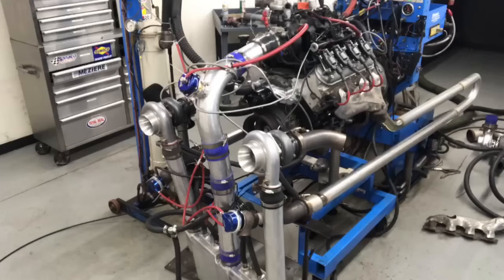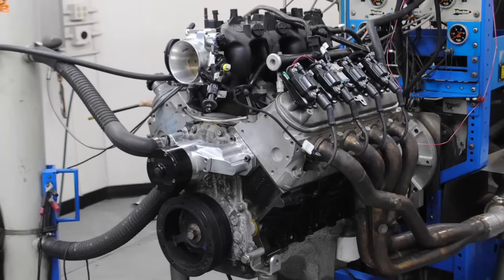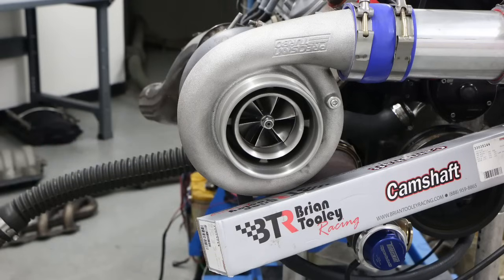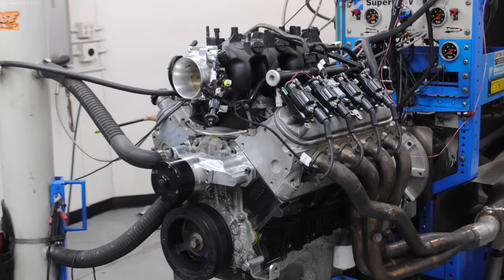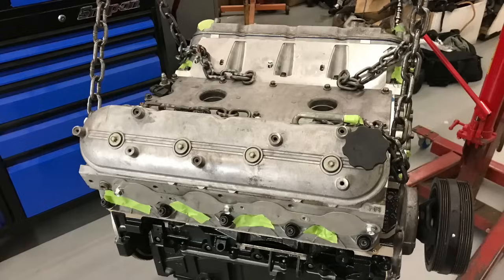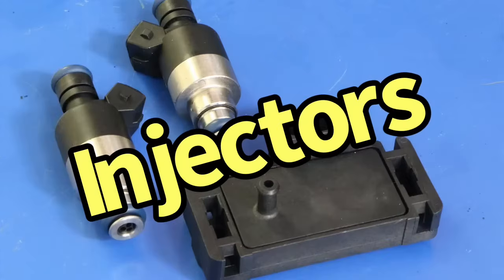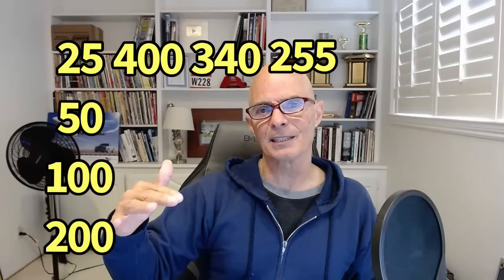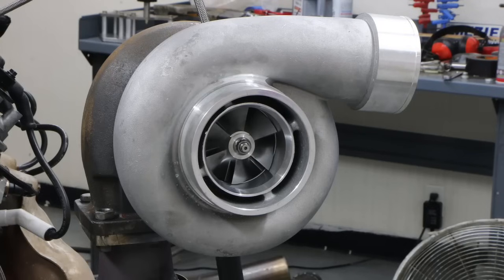TOP 5 JUNKYARD TURBO LS QUESTIONS FOR BEGINNERS! BUILDING A TURBO LS? WHAT ARE THE BEST QUESTIONS?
WHAT IS THE BEST TURBO? WHAT IS THE BEST TURBO CAM? HOW MUCH POWER CAN I MAKE? WHAT INTAKE SHOULD I USE? DO I NEED TO PORT MY HEADS? WHAT QUESTIONS SHOULD I BE ASKING AFTER DECIDINIG TO RUN A TURBO ON MY LS? SHOULD I RUN A BIGGER MOTOR? WHAT SIZE INJECTORS SHOULD I USE? CAN I RUN STOCK ONES? CHECK OUT THIS VIDEO WHERE I COVER WHAT QUESTIONS YOU SHOULD BE ASKING (AND WHY) WHEN DECIDING TO RUN A TURBO LS FOR THE FIRST TIME. MOST GUYS GET IT WRONG!